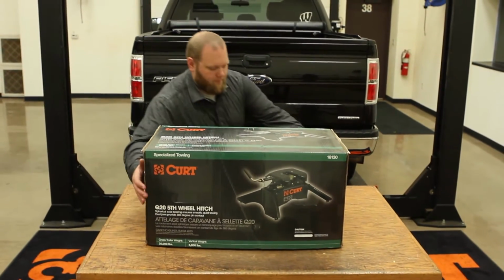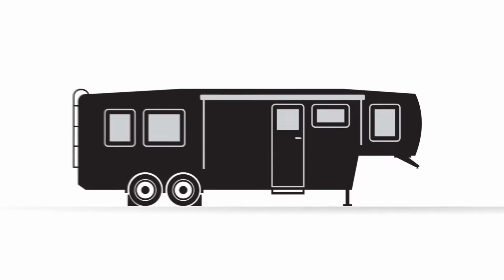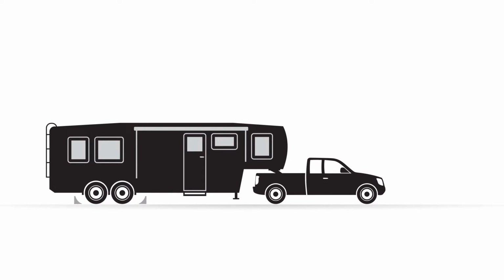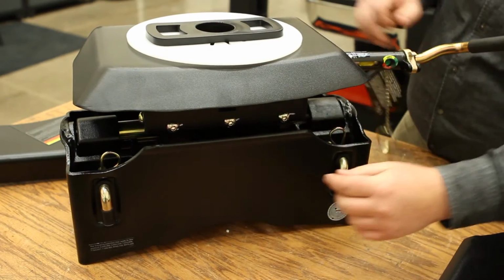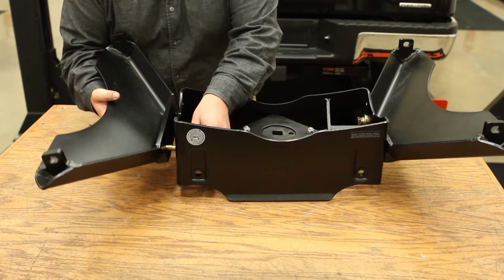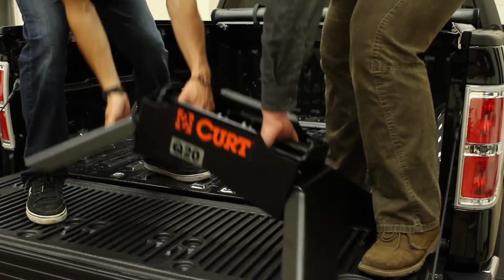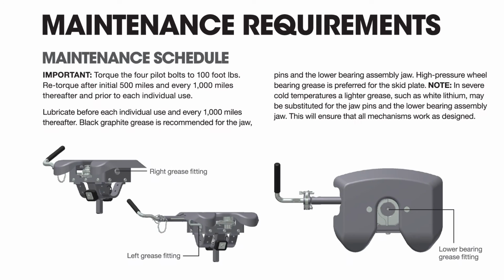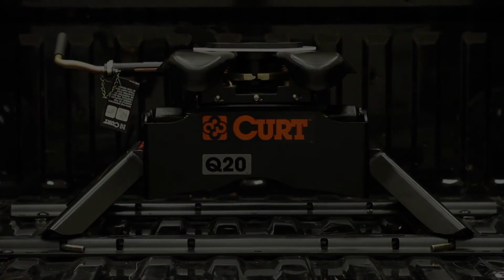5th Wheel Hitch Install: CURT 16130 Q20 5th Wheel Hitch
This video depicts the assembly and installation of the CURT 16130 Q20 5th Wheel Hitch.

Read and understand instructions before using this product. Fully instruct and demonstrate the operation of this 5th wheel hitch to the end user. Include the importance of observing all warnings contained herein, including warning labels on 5th wheel hitch mid section. Provide this manual in its entirety to the end-user. Serious injury or death may result if the warnings above are not observed.

Warning:
-This video is intended to be used as reference. Please refer to print instructions for complete installation information.